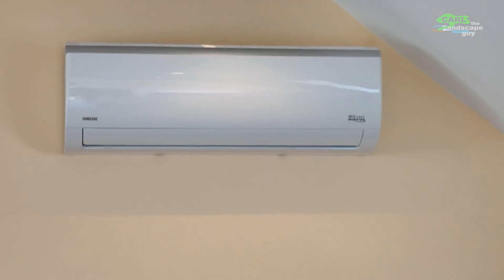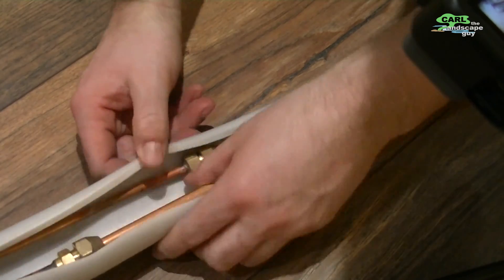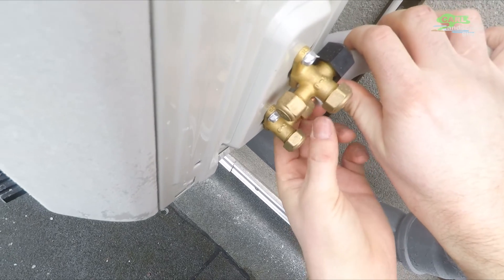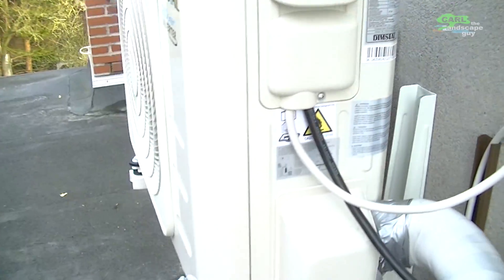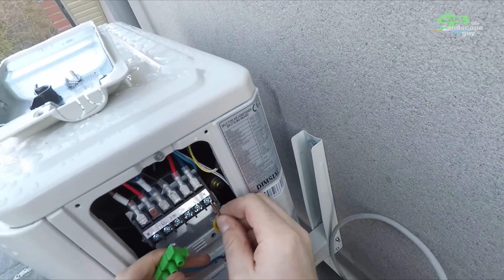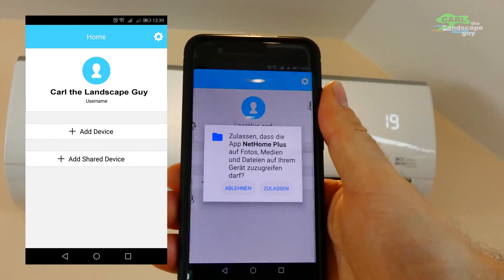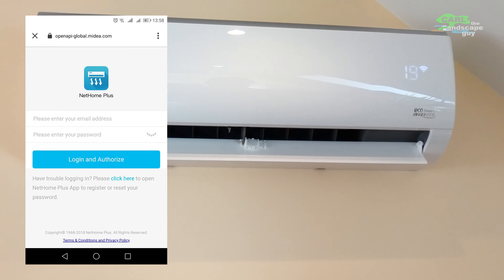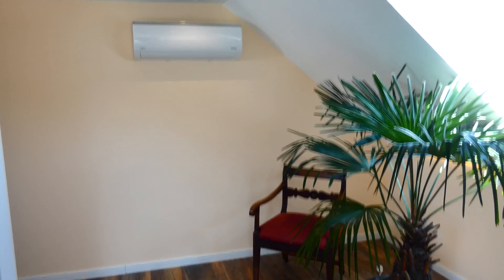AIR CONDITIONER INSTALLATION UPDATE - SMART HOME ADAPTER - SPLIT AC SET UP INFO, REVIEWS AND REPLY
air conditioner set
good other AC set
great Bosch alternative AC set
good alternative AC
Senville smart wifi kit
Pioneer smart wifi kit
AC line cover kit
concrete shank drill bit
pipe insulation tubing
different pvc pipes
Outdoor power cable
wall cord cover
vacuum hand pump
Ubiquiti network router & access point
4k Gopro

Hello and welcome. Thank you for your interest and the many comments and questions about my air conditioning installation video. In this follow-up video, I will answer some of your questions and comments. Furthermore I will go into detail about the opening of the valves and will install a wifi controller and integrate the air conditioner into my house wifi. The main question from the audience was if the system still runs well and reliably. And I can say that the air conditioner has been doing its job without any incidents for over one and a half years now. Heating in winter as well as cooling in summer has always worked very well. Let’s get to some of the comments. For example, this question: Couldn't the copper pipes be shortened? Or is there a reason for them to be 10 feet long? The air conditioner was delivered as a complete set and was prefilled with the right amount of coolant for the included pipe length. Maybe it could have been shortened a little bit, but I didn't think about that because it has to be done correctly with flanging tools and such and I didn’t want to spend my time and effort on that. A quick note about the insulation of the lines. The two pipes have different temperatures during use. In retrospect, I would rather insulate each line separately and with thicker insulation rather than both together. In the comments it was criticized that the screw connection of the indoor unit is now inside the wall after installation and so maintenance on this connection would be difficult. First I would like to say that I have never taken the unit apart since the installation, as there was no reason to do so. Nevertheless, next time I would probably take the precaution of laying the indoor unit's connecting cables along the back of the indoor unit over to the left. The hole would then be drilled behind the indoor unit on the other side. This is absolutely possible because of the construction of the indoor unit and if the length of the lines are not too short on the outside, then it could work, so thanks for the tip. Naturally there were critical comments about using a hand pump to create the vacuum. I can understand that, but I just wanted to know if it would works and the system runs really well and quiet. Since I followed the torque specifications of the screw connections exactly I am positive that the connections are tight. The next time I install an air conditioner, I will get an electric vacuum pump or hire a specialist to do it. Some of the comments indicated that the procedure of vacuuming the subsequent opening of the valves was not shown clearly in the video. Therefore I will show this in detail now. Here both lines are already connected to the outside and indoor unit. On top we have the low pressure valve and on the bottom, the high pressure valve. On the upper valve is the service port where I create the vacuum. The service port is equipped with a Schrader valve, which only opens the valve when I press the pin in the middle. Through this connection the vacuum is automatically created in both lines and the indoor unit. Only after that, the valves to the outdoor unit are opened at both connections and the connection to the compressor is established. First remove the screwed-on protective cap. Then you can open the high pressure valve, from the bottom with an Allen key. In doing so, the refrigerant flows from the precharged outdoor unit into the vacuumed lines. Now the upper low pressure valve can be opened and now the circuit is completely open.